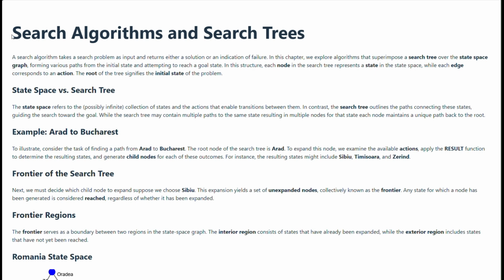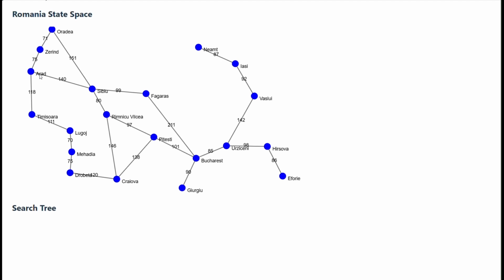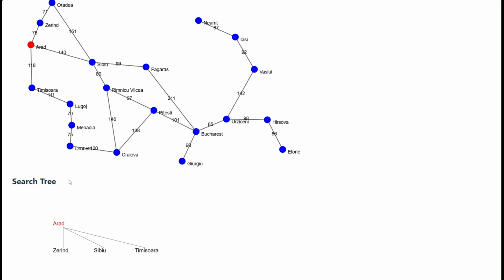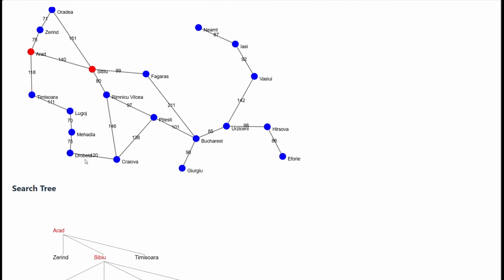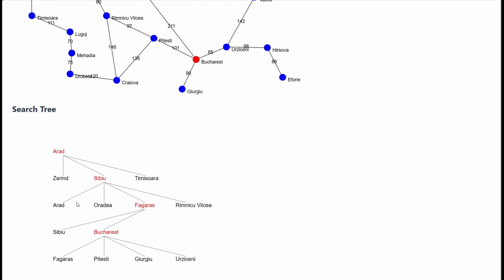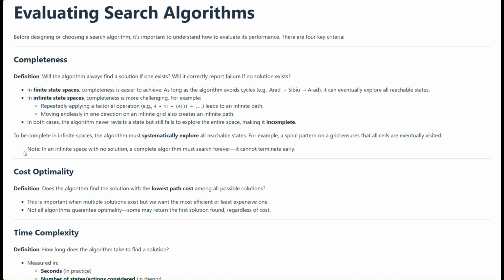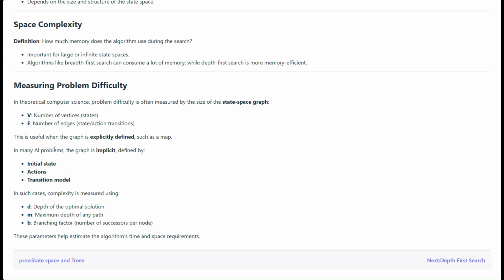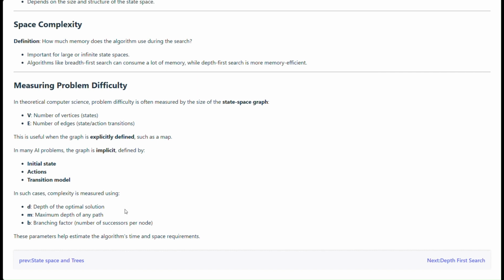Introduction to search algorithms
In this video, we’ll introduce the core idea behind search algorithms how computers explore possibilities, find paths, and make choices.